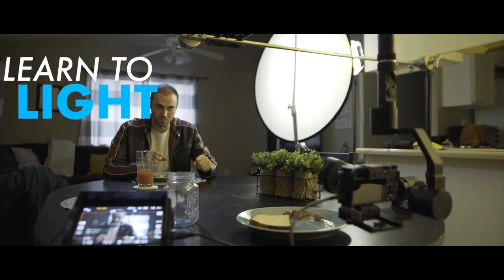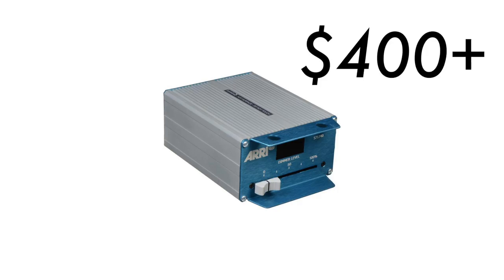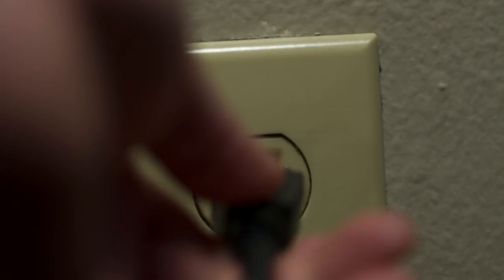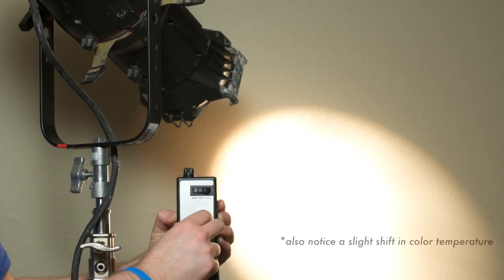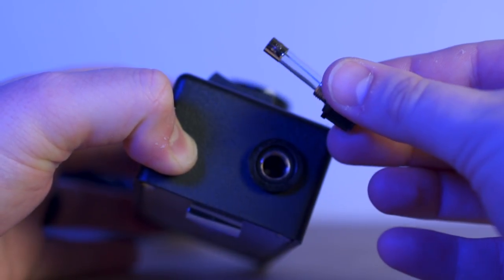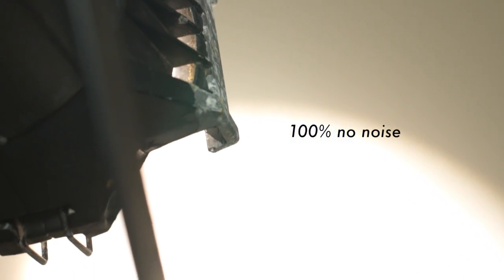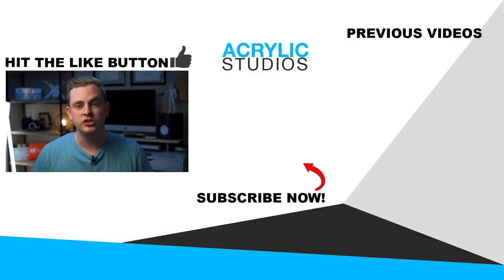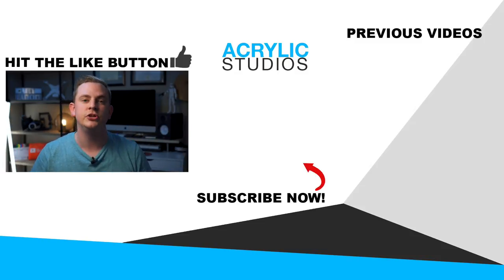Cheapest Dimmer Switch for Film Lights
Get the cheapest dimmer switch for film lights possible with this router speed control unit. This dimmer switch works for Arri lights, the ETC Source 4, and other traditional hot lights and tungsten film lights. You can also use this affordable dimmer switch with lamps and other practicals in your scenes to really dial them in and dim them down to the exact brightness you need.  Buying a dimmer switch for lights can be very expensive, with many units starting at $400, this option is only $20. If you're an indie filmmaker and looking for a budget dimmer switch for your lights that don't have dimmers already built into them, this is a great option!

GEAR SEEN IN THIS VIDEO:
Cheap Dimmer Switch
ETC Source 4

___LIGHTS___
5-in-1 Reflector